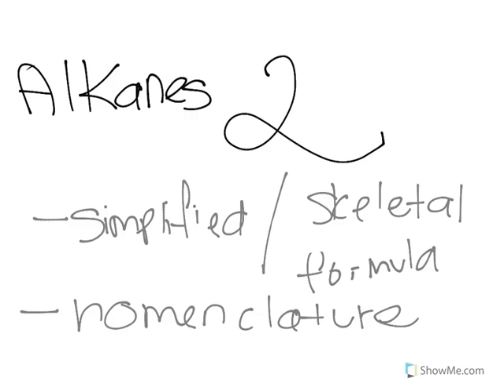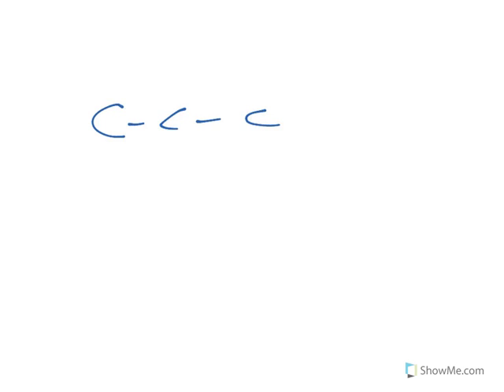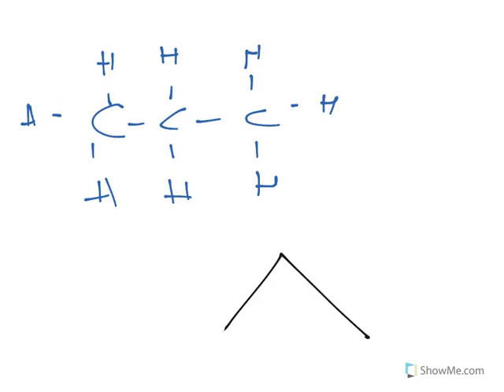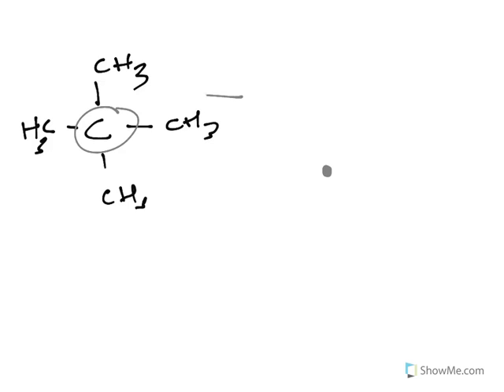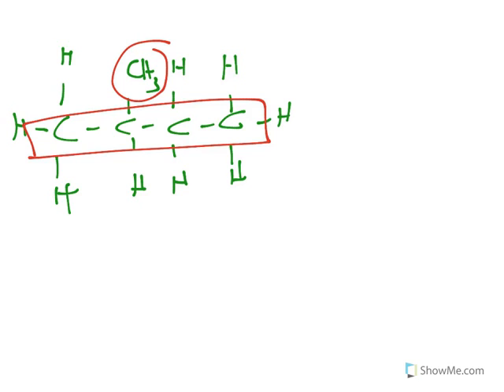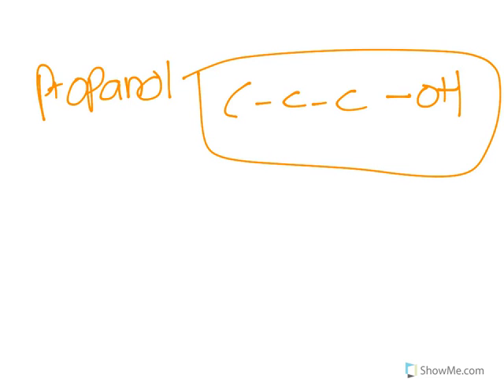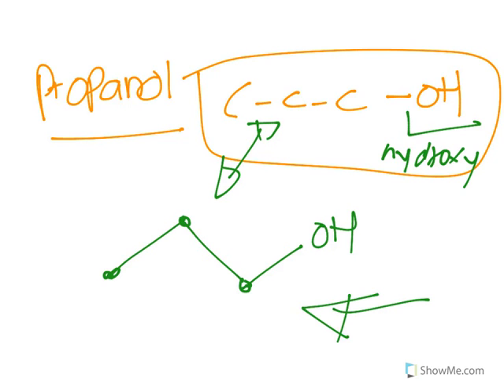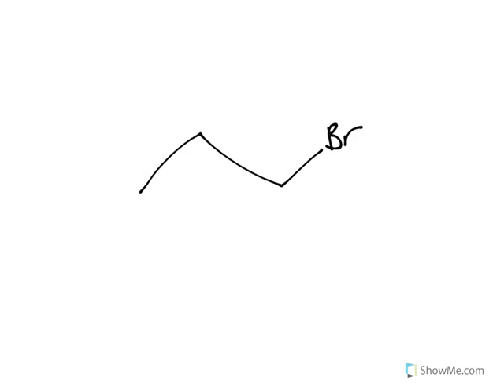Organic Chemistry - Alkanes 2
Alkanes 2 covers on drawing simplified/skeletal structures and the nomenclature of an alkane molecule.

This video is continuation of my first alkane video, which covers formulas, prefix naming and isomers.

An alkane is a saturated hydrocarbon. This molecule is usually drawn in a skeletal structure. A 'zig-zag' line is used to annotate the carbon chain. For every vertex of the chain, it implies the position of the carbon. The number of hydrogen atoms bonded to the particular carbon depends on the bonding of the carbon. For example, if a particular carbon atoms is bonded to 2 other carbon and one bromine atom, only 1 hydrogen atom is attached. If the carbon solely has bonds to the two other carbons, therefore that particular carbon has 2 hydrogen atoms.

The nomenclature of a molecule in the video is in accordance to IUPAC standards.

To name a given molecule, follow this format:
(position of substituent)-(name of substituent)(name of parent chain)

Parent chain refers to the longest continuous carbon chain. Substituent refers to the atom(s) attached onto the parent chain. Do note the exact position of the substituent and be sure to include them in your naming.

For an alkane substituent, the alkanes are named with "-yl" behind it.
Eg methyl, ethyl, propyl, butyl
For a halogen substituent, the halogen are named with "O" behind it.
Eg bromo, iodo, fluoro, chloro